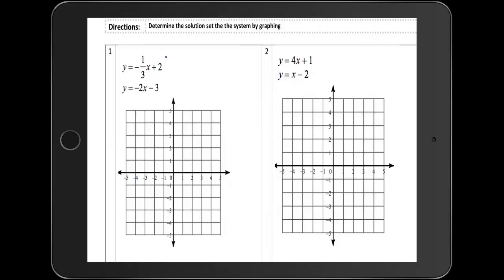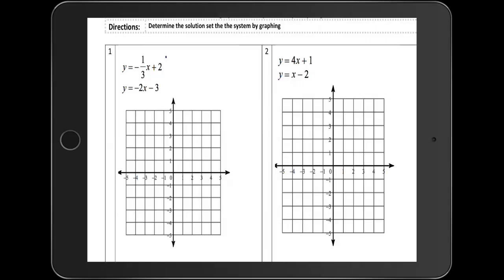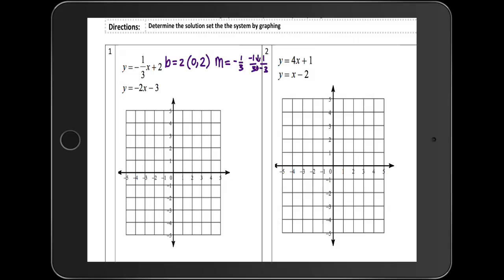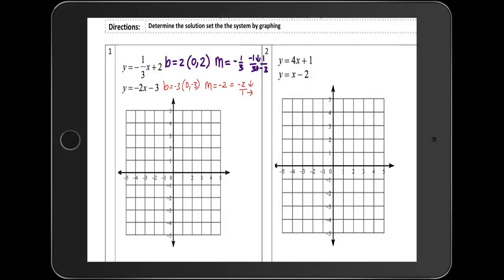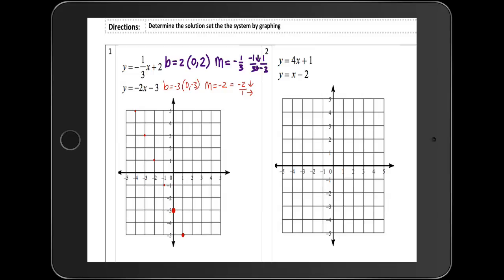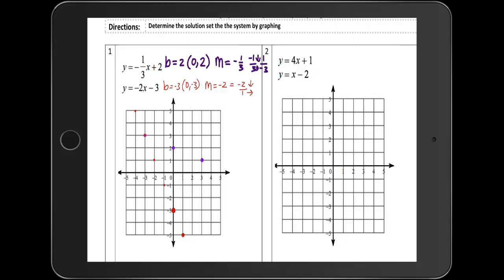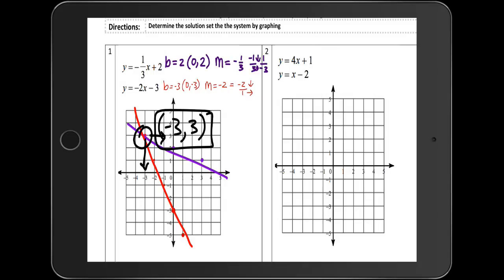Solving Simple Systems by Graphing